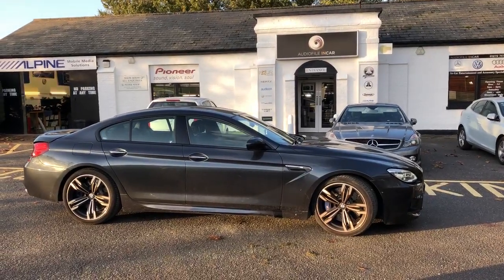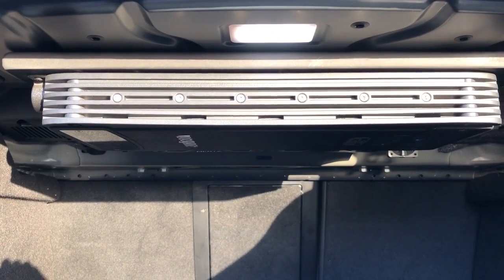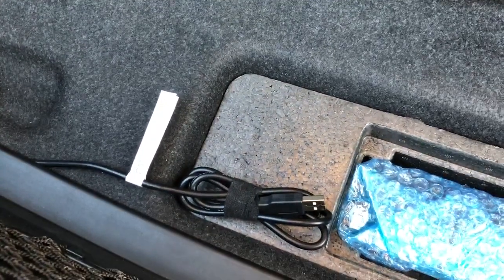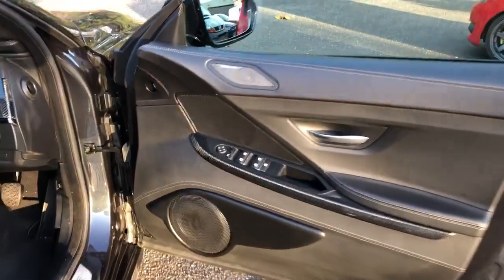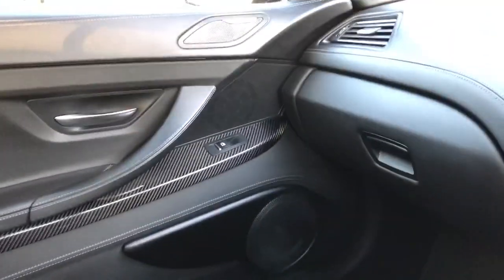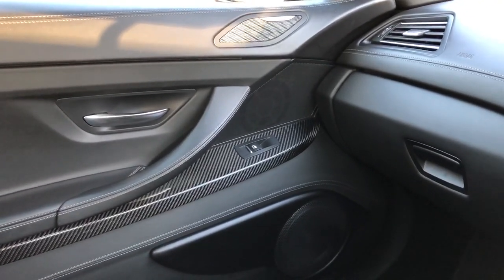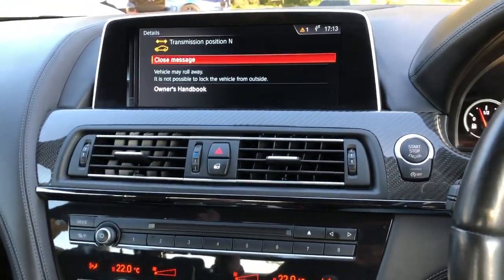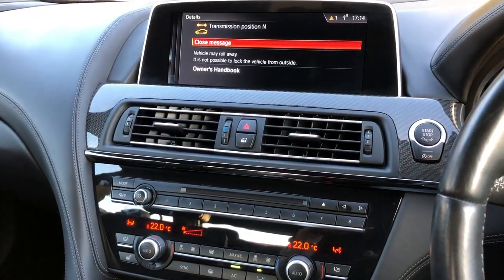BMW M6, Hertz Mille and Audison Voce, Full HD Audio Upgrade.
In this M6 we actually fabricated door builds to enable the fitment of Hertz Mille Legend front 3 way components,  We then used Audison under seat woofers for sub bass.  We used full optical integration to link the factory infotainment to the new Audison BIT One HD DSP and then digitally linked this to the Audison 5.1K HD Amplifier.

This was an unbelievable sounding system.

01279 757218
Audiofile_Incar